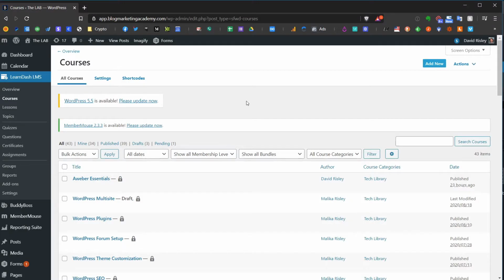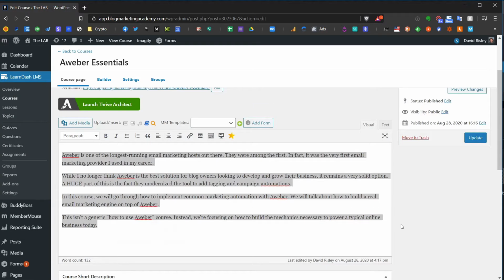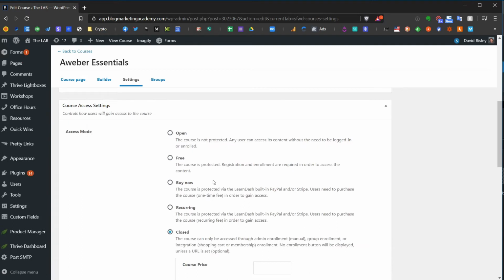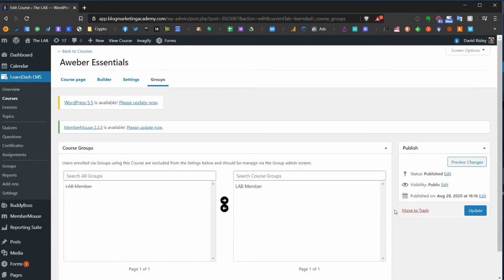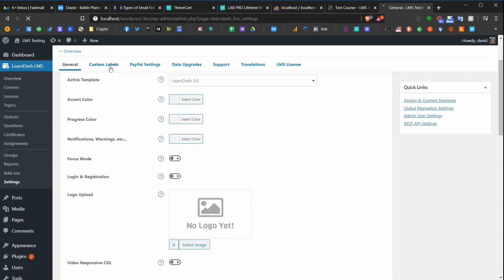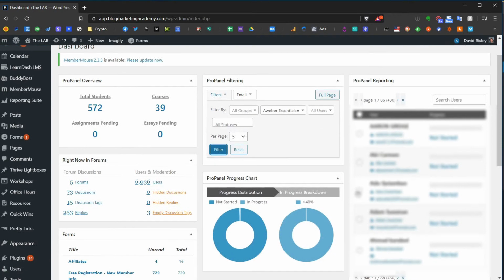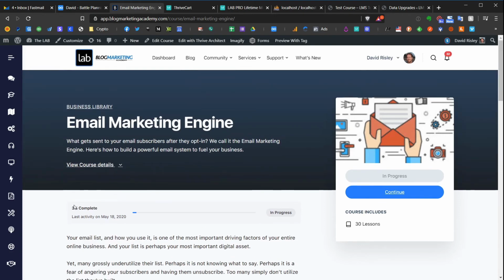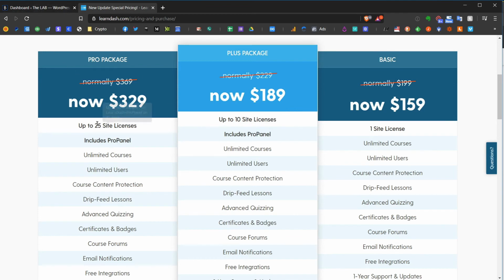LearnDash Review: Is It The Right Solution For Your Online Courses?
Creating online courses is pretty big business these days. And there are a lot of ways to go.

Some prefer the hand-holding and relative ease of Teachable, Thinkific, or some other third-party hosted solution. While these platforms come with many conveniences, they can also be relatively pricey and limiting.

Many course creators decide to self-host their own online courses right on top of Wordpress. And a handful of popular options come up as Wordpress learning management systems (or LMS for short).

One of the most popular and leading options is LearnDash. I personally switched THE LAB to LearnDash a few months ago.

In this LearnDash review, I want to tell you why I chose LearnDash as well as discuss the pros and cons of the software. Surely, there are other options. So, why LearnDash?